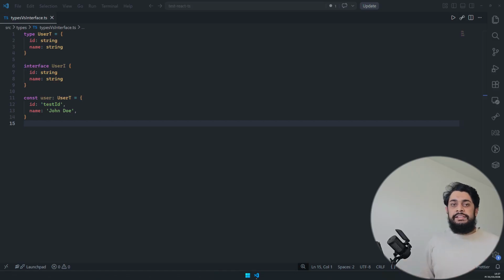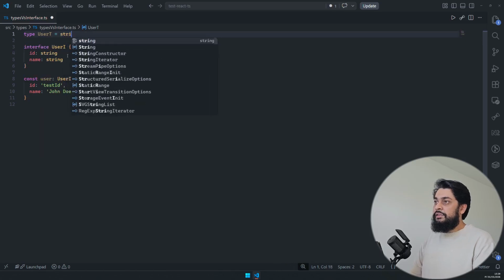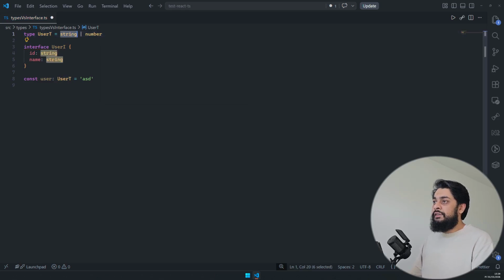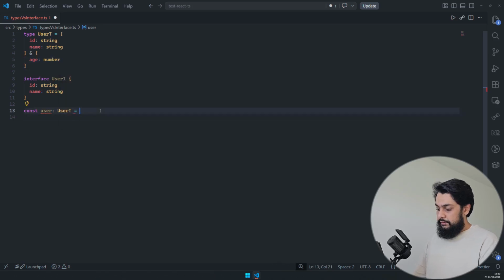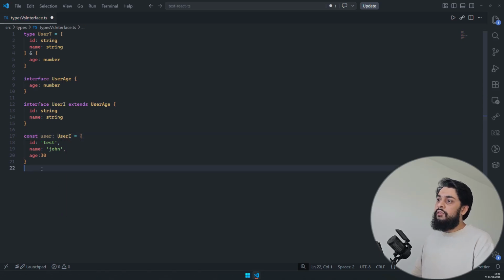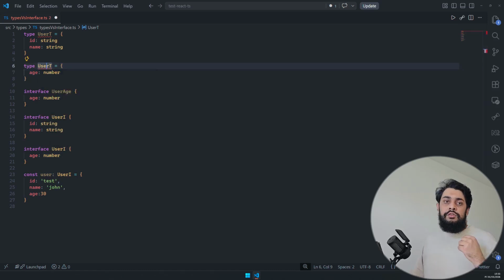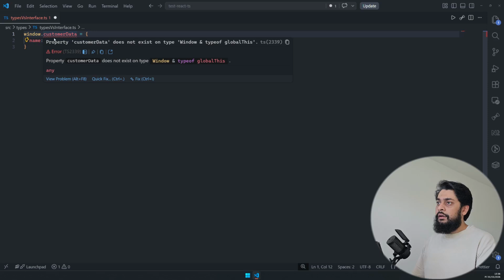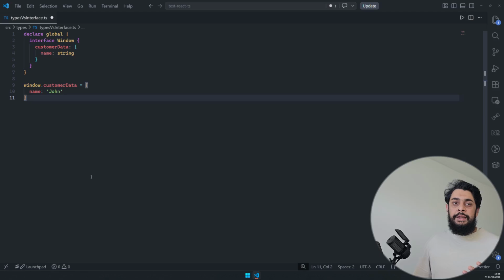TypeScript: type vs interface — What Actually Matters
If you’ve worked in a TypeScript codebase for a while, you’ve probably seen interface and type used interchangeably.

Most of the time, it works.

But there are a few cases where the difference actually matters — and can lead to confusing behavior, harder-to-extend code, or unexpected errors.

In this video, I break down:

– The real difference between interface and type
– When they behave differently
– When it actually matters in real projects
– A simple rule you can follow going forward

This isn’t about syntax. It’s about understanding how TypeScript actually behaves so your code stays predictable as it grows.